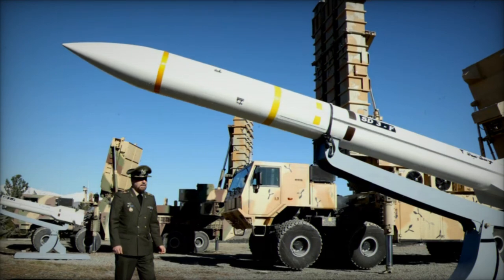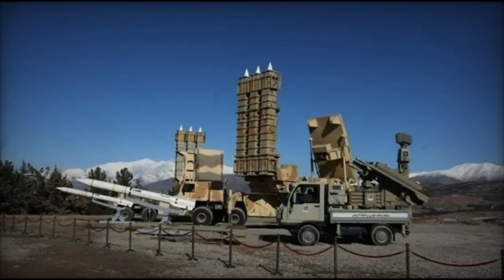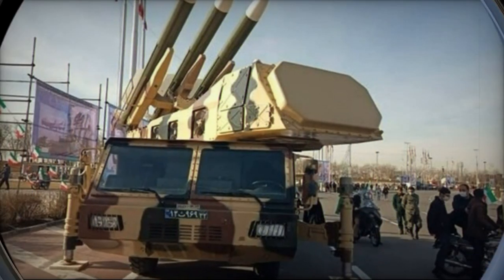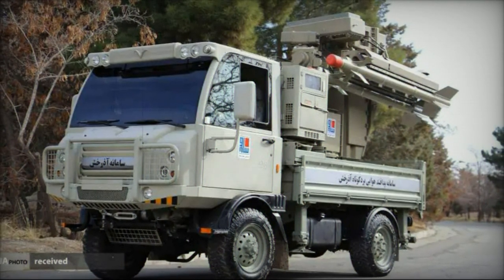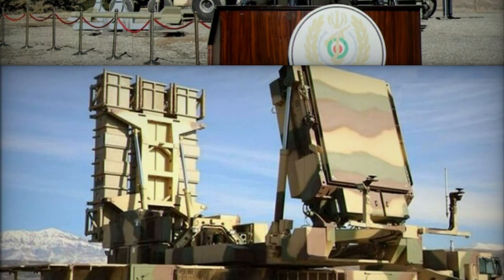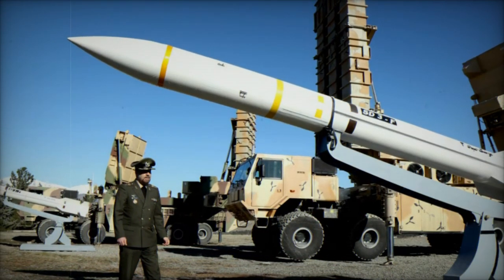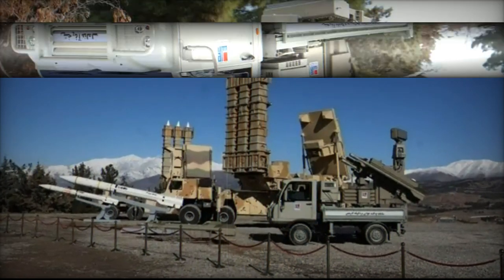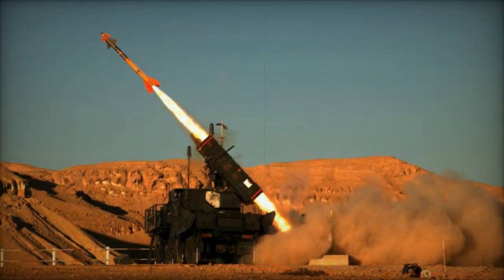Iran upgrades latest air defense systems to counter Israeli and US guided missiles